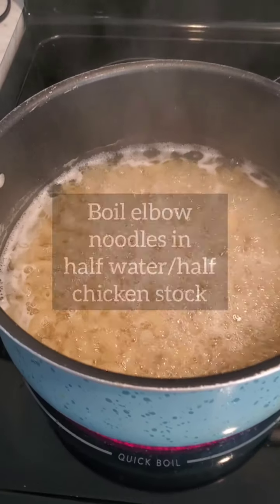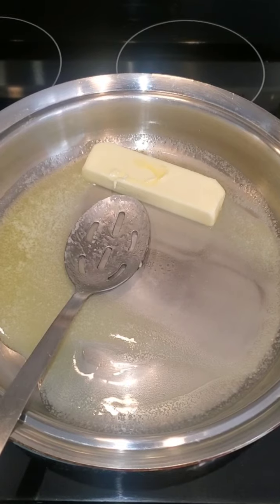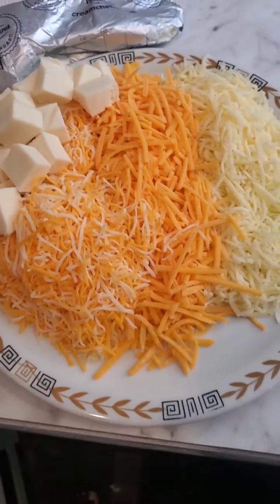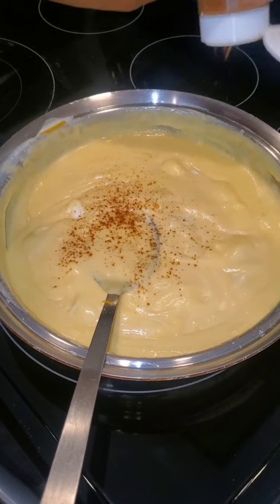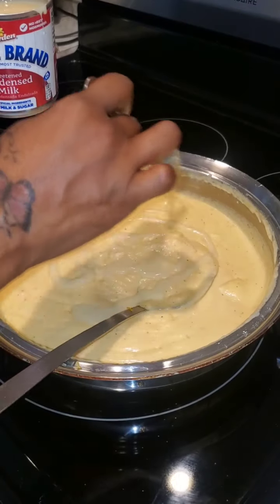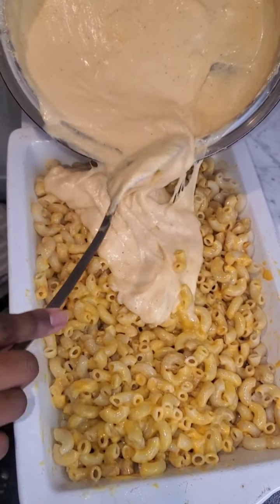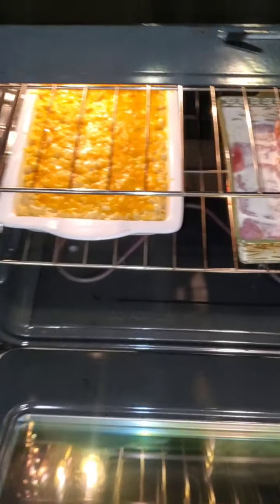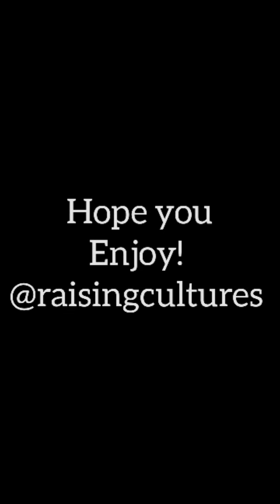Baked Mac & Cheese Recipe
We love this favorite southern comfort food!! Yummy baked